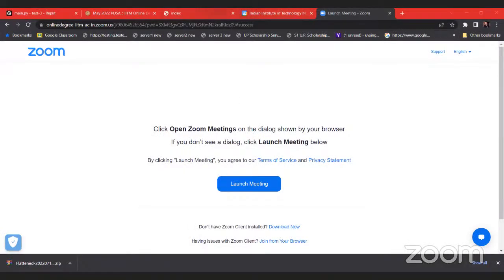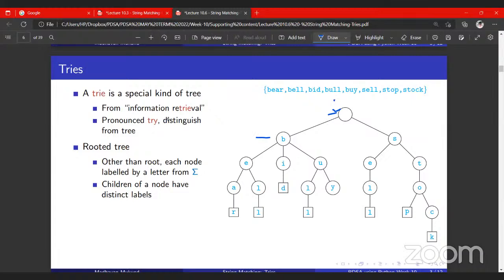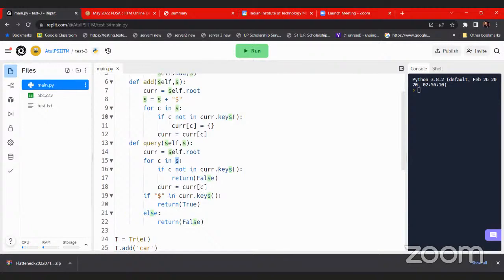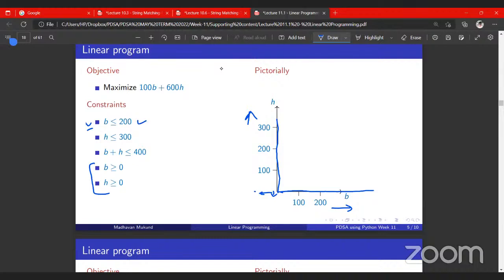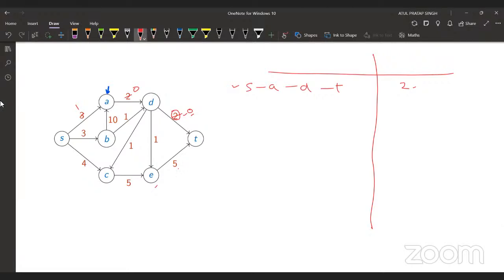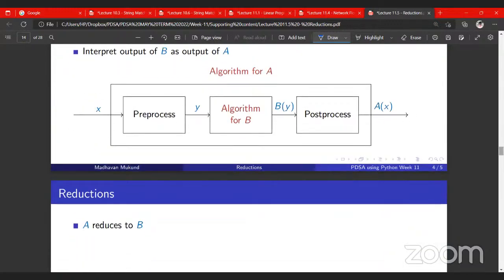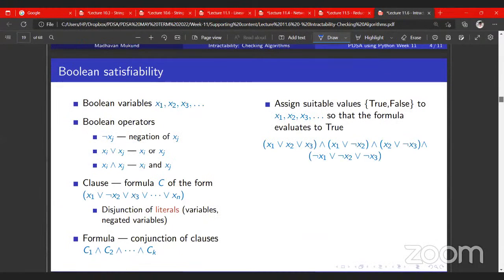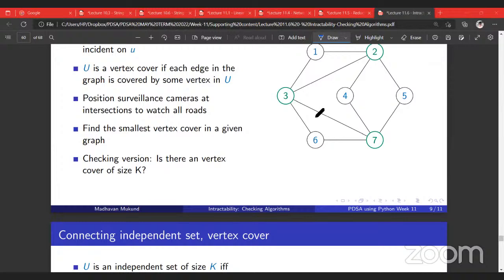PDSA_Open Session/Summary 1 - Week 11